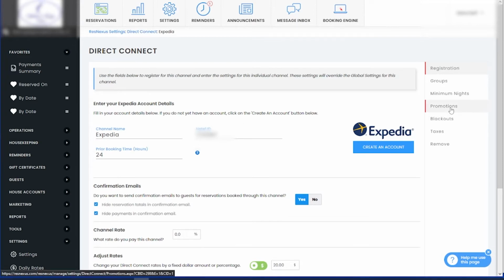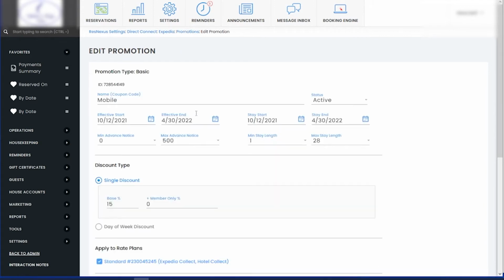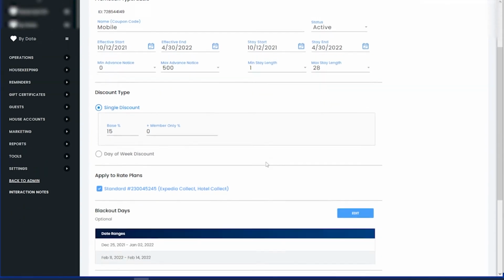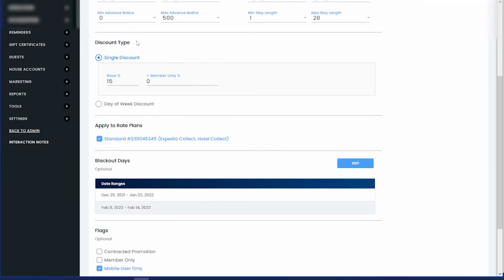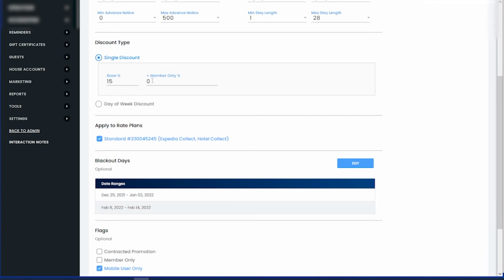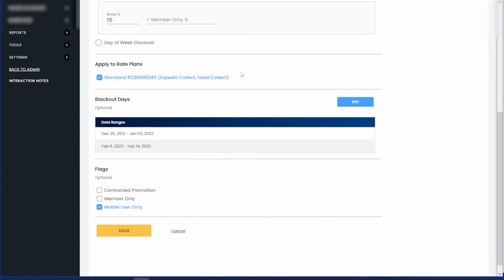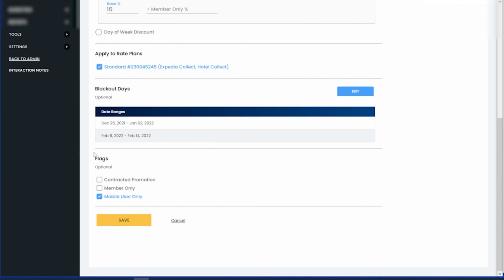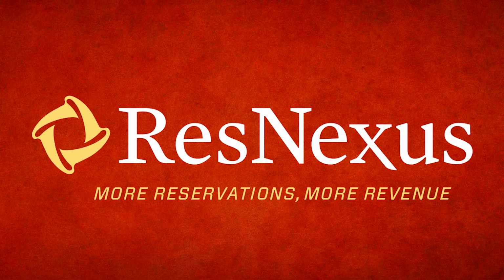How to use Expedia Promotions